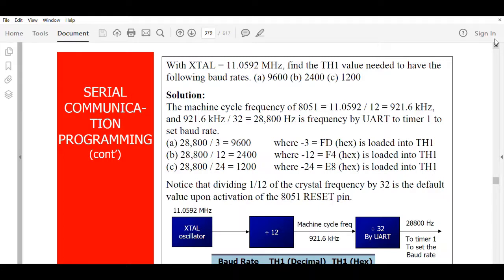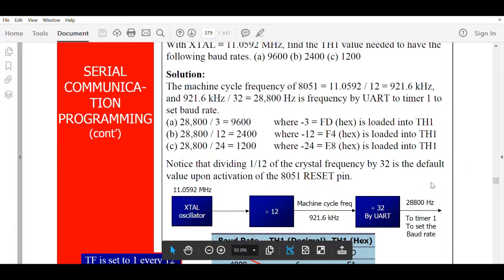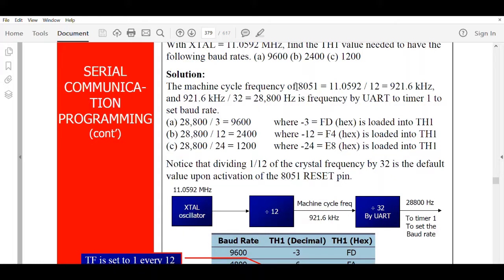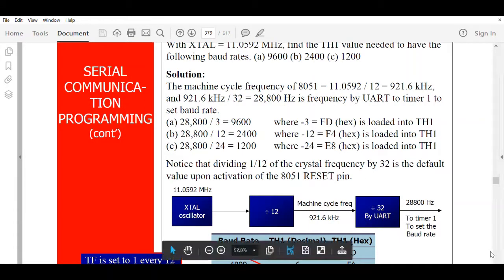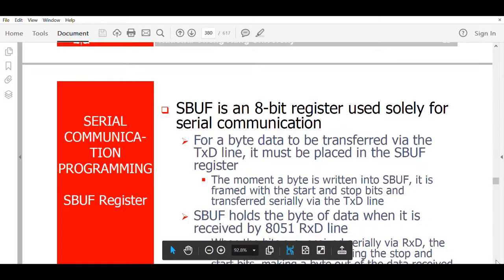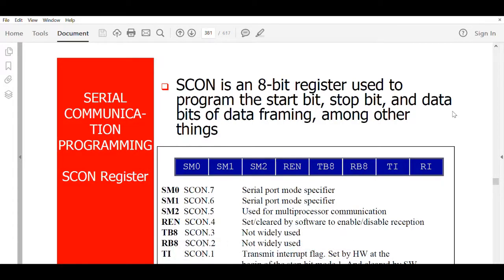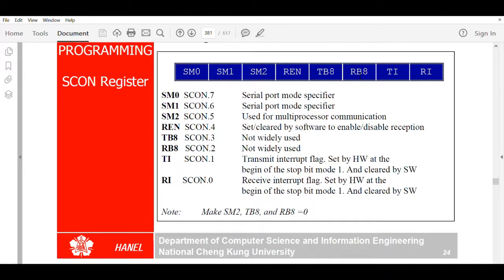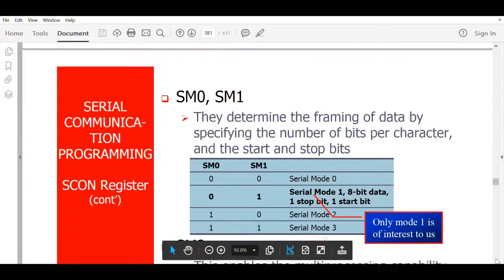Programming the 8051 to transfer data serially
serial data
program